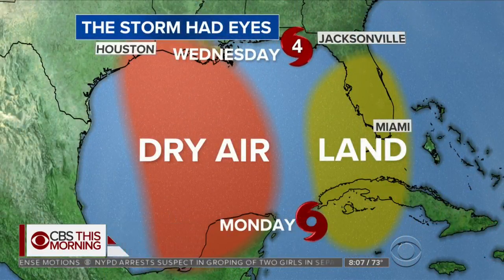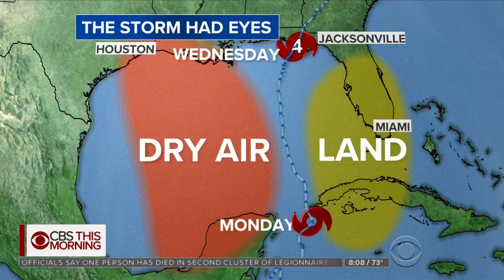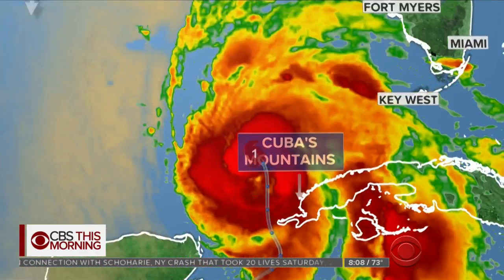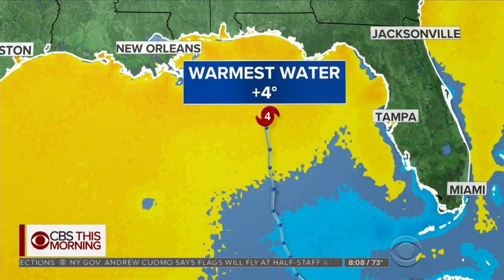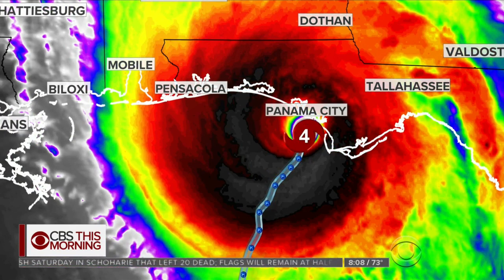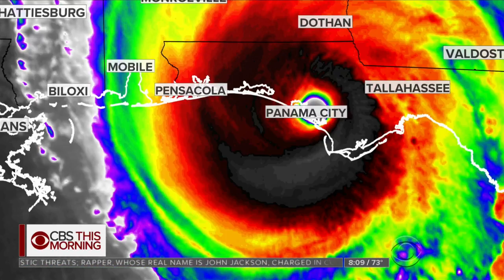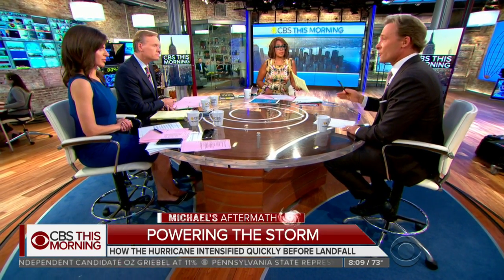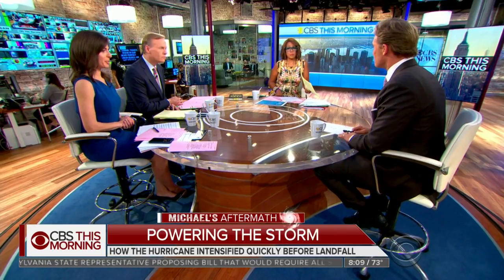Lonnie Quinn: How Hurricane Michael Intensified So Quickly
Hurricane Michael grew so quickly it caught many Floridians off-guard. Its wind speed increased by 72 percent in less than 33 hours. CBS2's Lonnie Quinn explained why and how that happened on CBS This Morning.